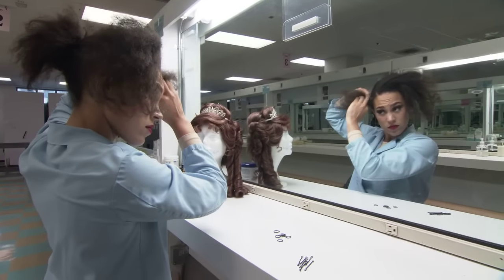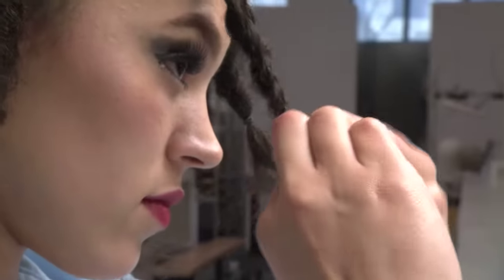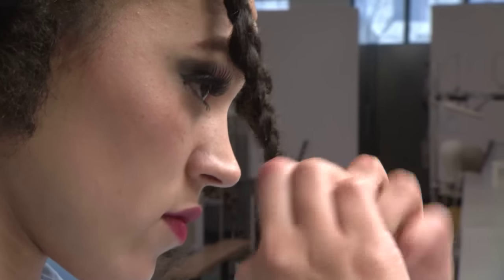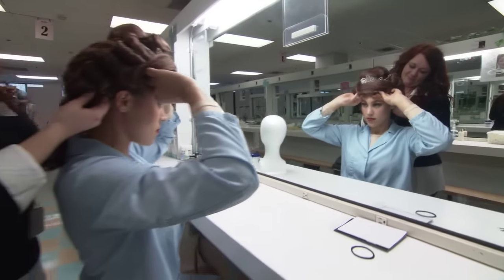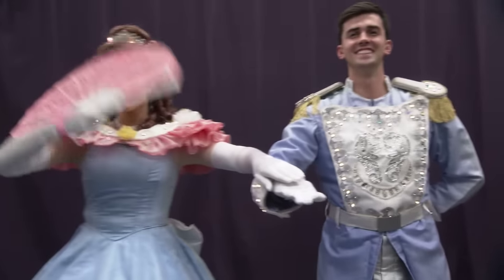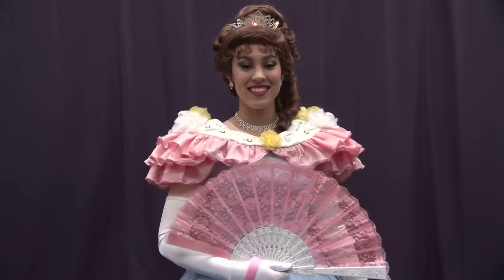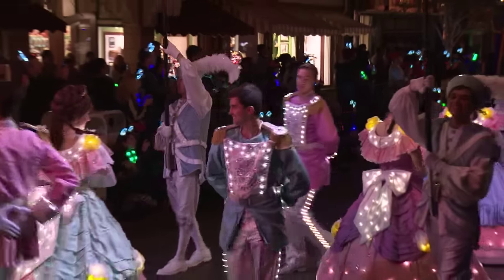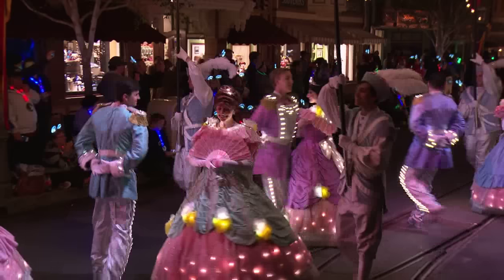Behind the Scenes: Costuming Performers for the Main Street Electrical Parade at Disneyland Park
The Main Street Electrical Parade, one of the most popular parades in Disney history, has returned home to Disneyland park with all the lights, sounds, music and fun that have made it a beloved icon. Today, we’re giving you a glimpse behind the scenes at what it takes to get some of our performers ready for the show each night.